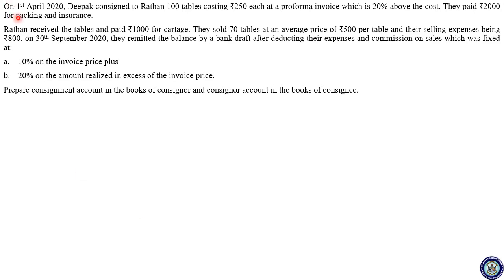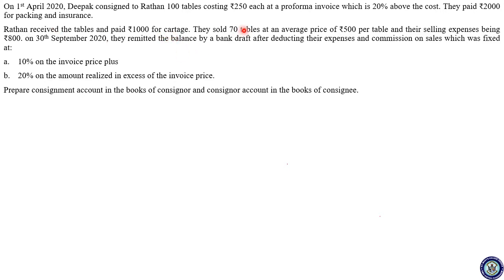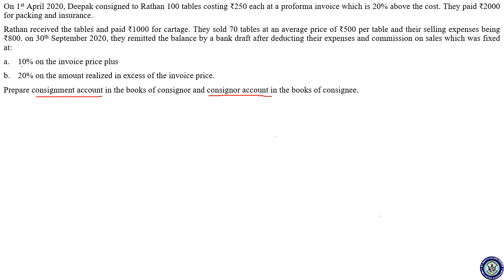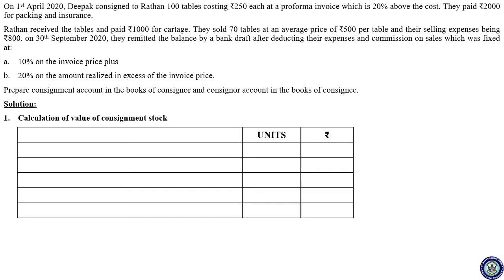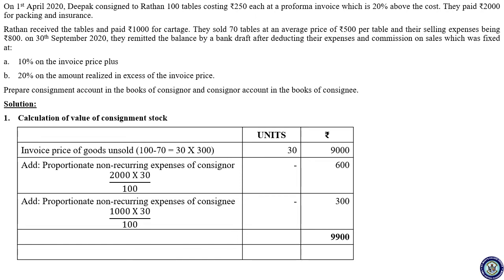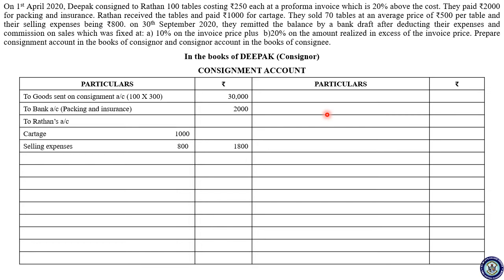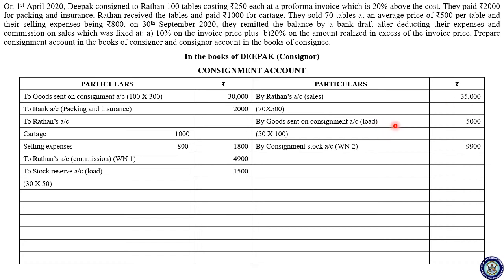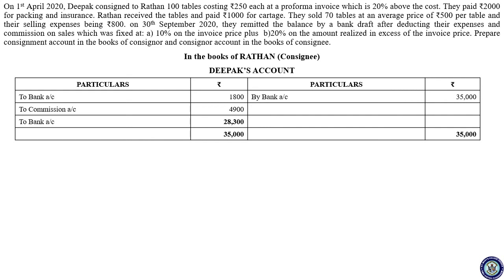Financial accounting II(26.06.2021) (Illustration 13)